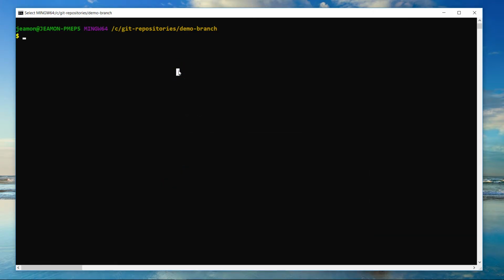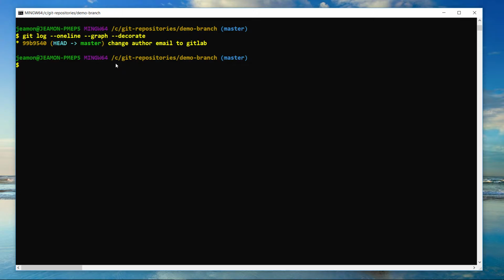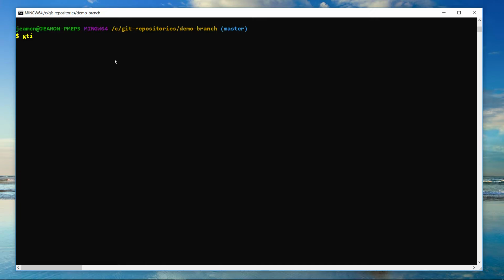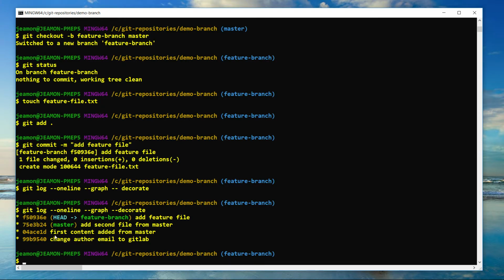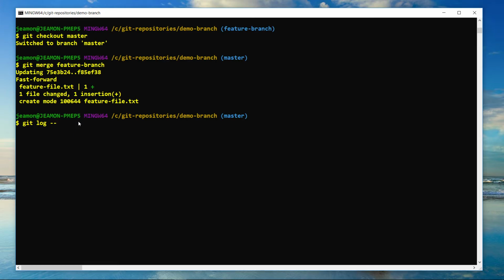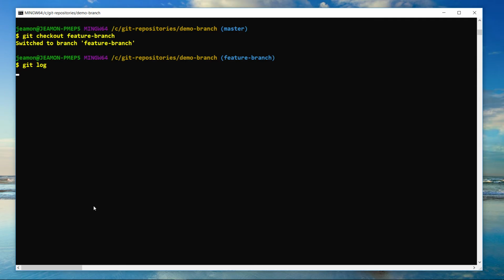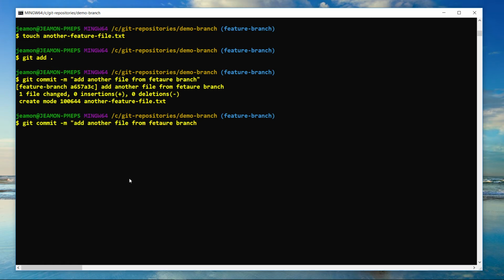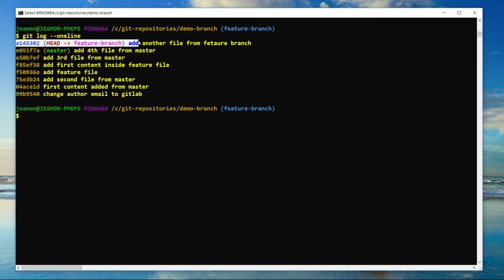Using Git to implement a new feature without affecting the master branch • Local Demo By Jerome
This is a private video to quickly show how to use Git branch concept to implement a new feature into a codebase without affecting the master branch. For simplicity, it has been done on a local development environment. Below are few commands mentioned :

git init
git add .
git status
git commit -m "commit message here"
git checkout -b feature-branch master
git merge feature-branch
git rebase master
git log
git log --oneline
git log --all --oneline --graph --decorate
ls -la
touch filename
echo "text to add" .. filename